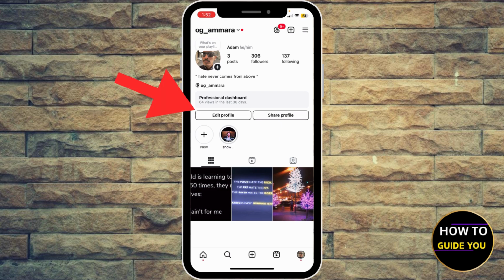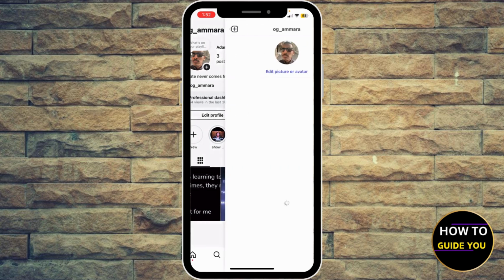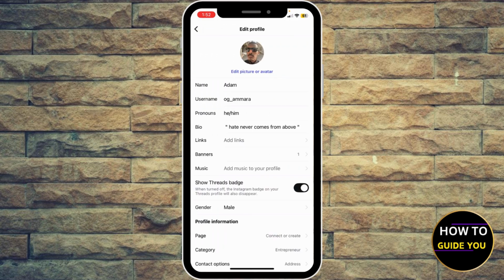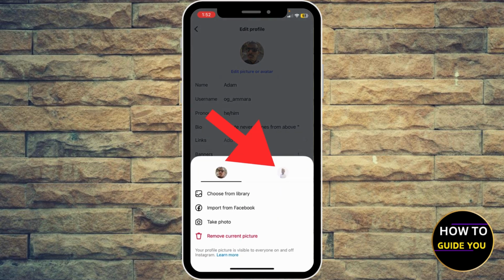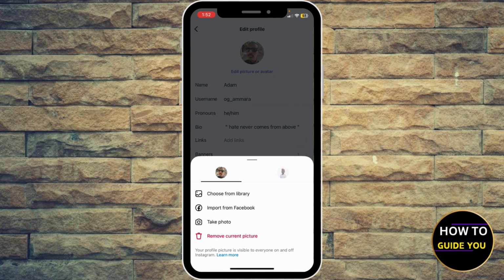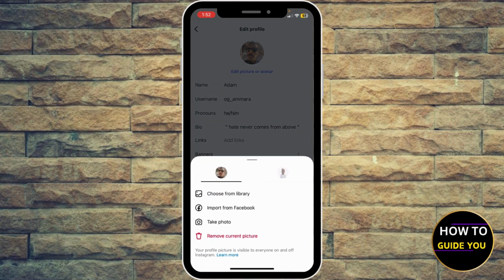HOW TO DISABLE INSTAGRAM PROFILE PICTURE ZOOM (BEST METHOD)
how to disable Instagram profile picture zoom? In this video, we’ll show you how to turn off Instagram profile picture zoom step by step. If you're looking to turn off Instagram profile picture zoom, this guide will help you easily. Learn how to control profile picture zoom on Instagram and stop zooming on Instagram profile. We’ll cover everything you need to know to stop Instagram profile picture zoom and disable the zoom feature for Instagram. Watch till the end for the full guide on how to disable Instagram profile picture zoom.